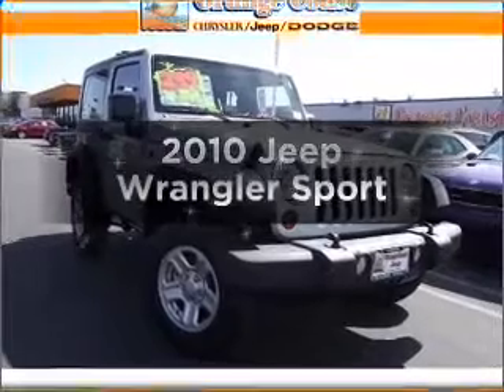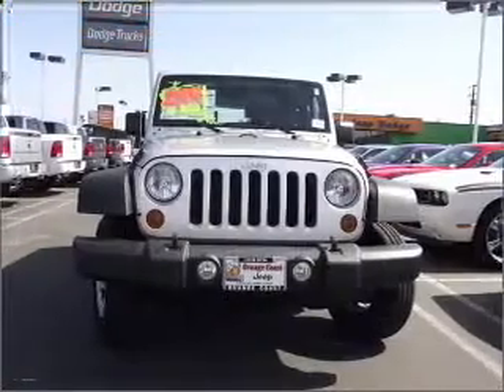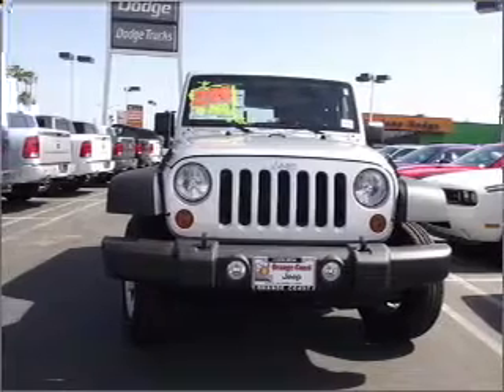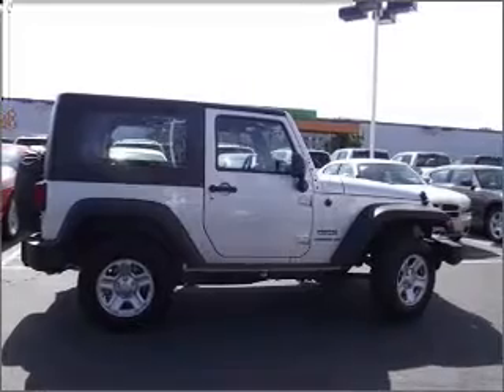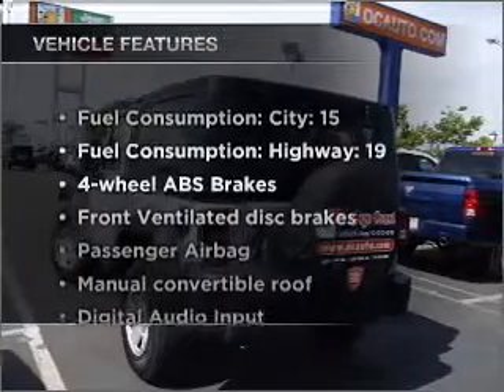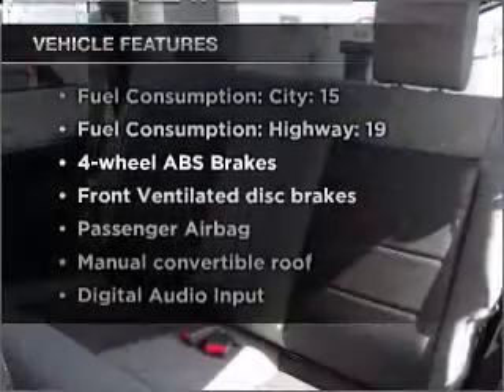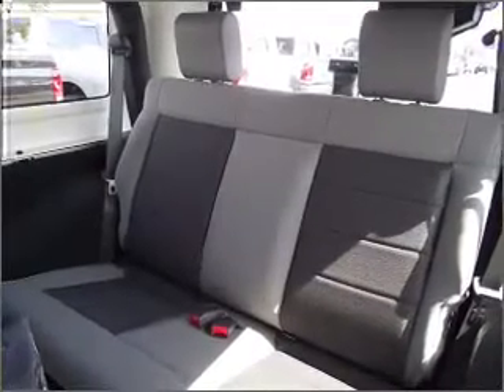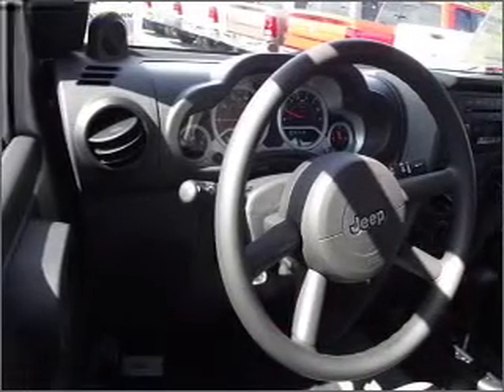2010 Jeep Wrangler - COSTA MESA CA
Year: 2010
Make: Jeep
Model: Wrangler
Trim: Sport
Engine: 3.8 liter 6 cylinder 12 valve
Transmission:
Color: Bright Silver Metallic
Mileage: 4
Address:
2524 HARBOR BOULEVA